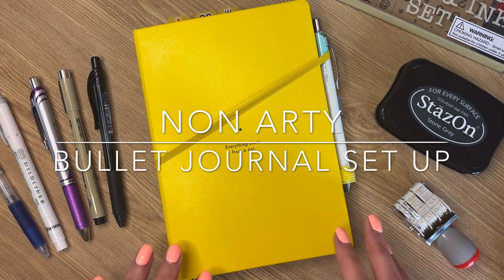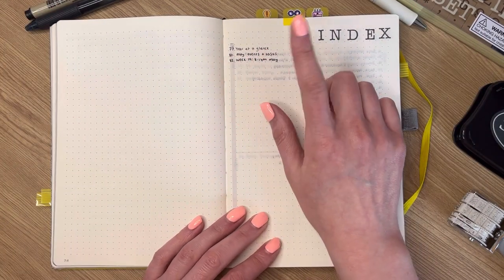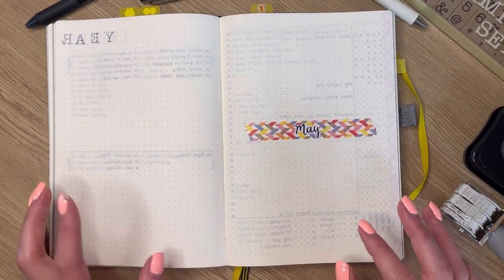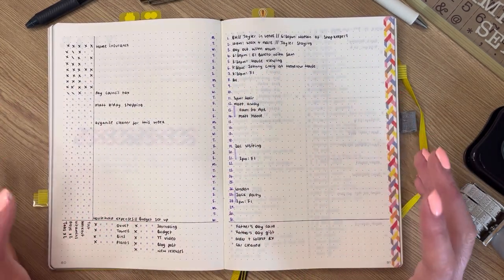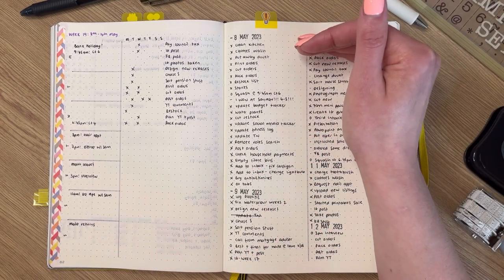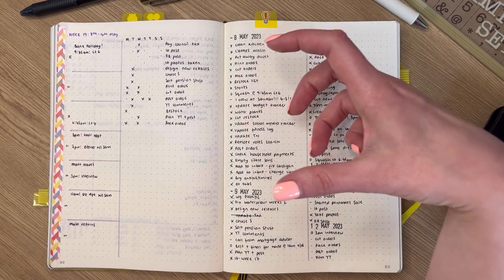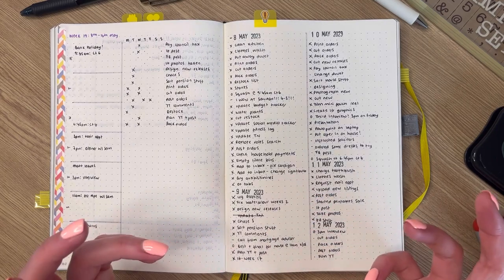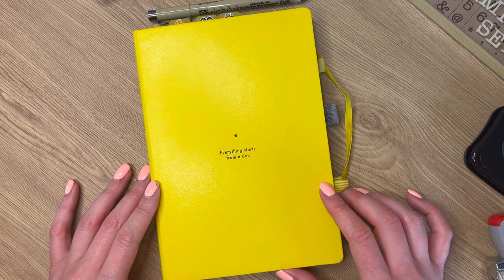How to Set Up A Bullet Journal If You're Not Arty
Want to get into bullet journaling but put off by all the pretty spreads out there? Today, I'm hoping to help you see that you don't need your bullet journal to look beautiful if you want it to be functional!

Date Stamp*
Stamping ink*
Clena Pen*
Energel Pen*
Pilot Juice*
Micron Pen*